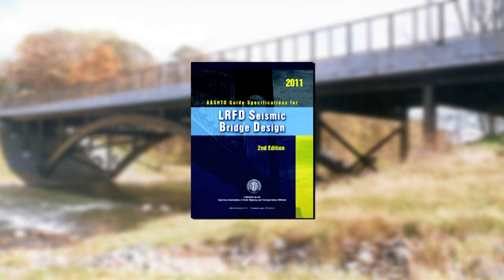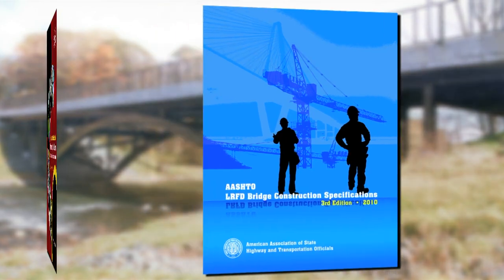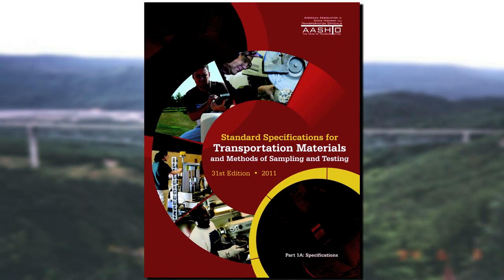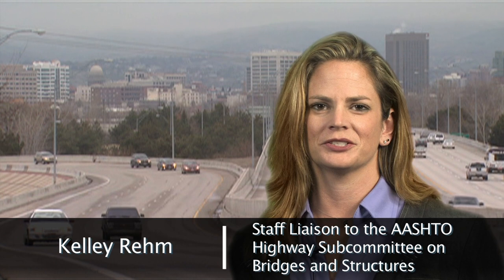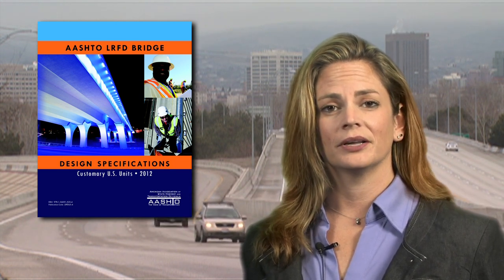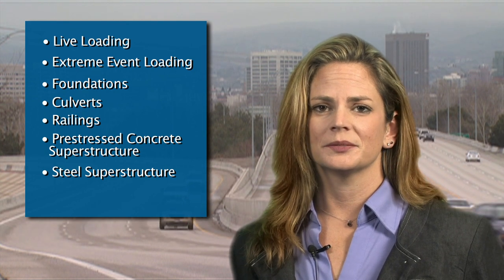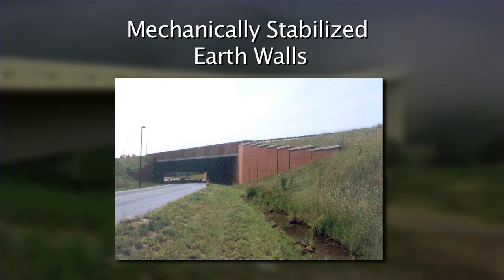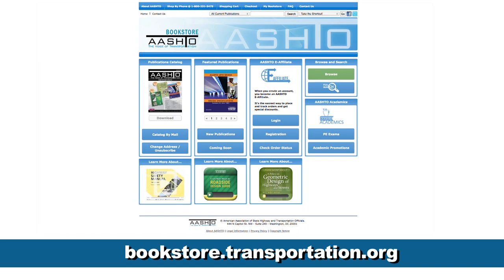AASHTO LRFD Bridge Design Specifications, 6th Edition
Purchase a copy of the AASHTO LRFD Bridge Design Specifications, 6th Edition,